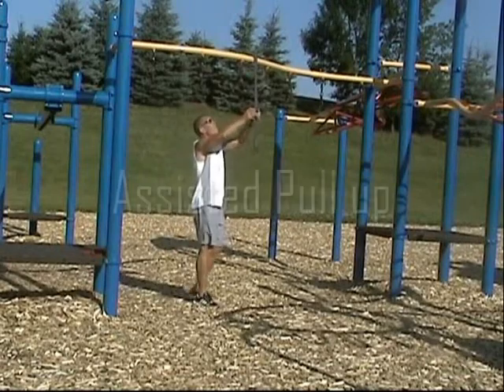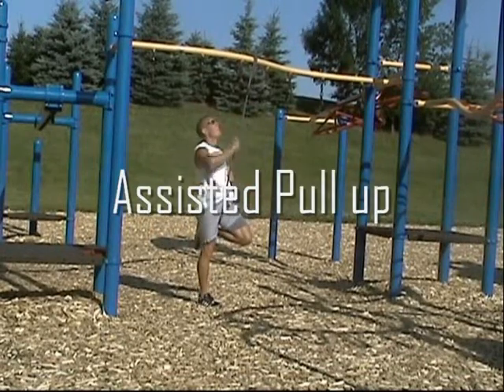Assisted Pull up - Resisted Push up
single Band